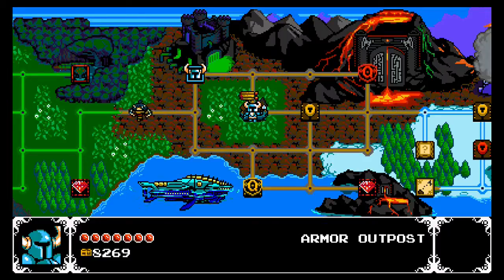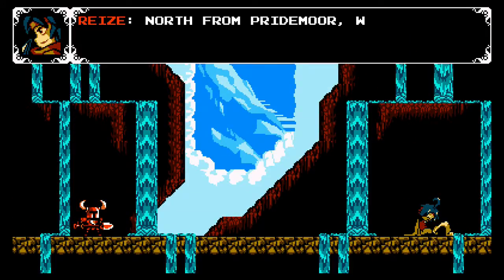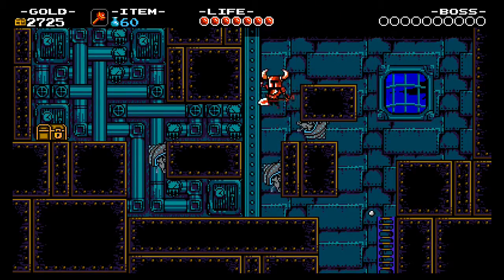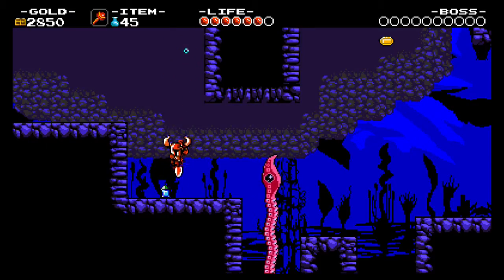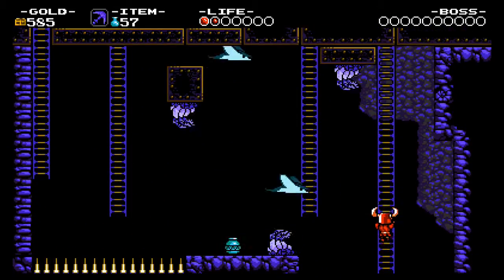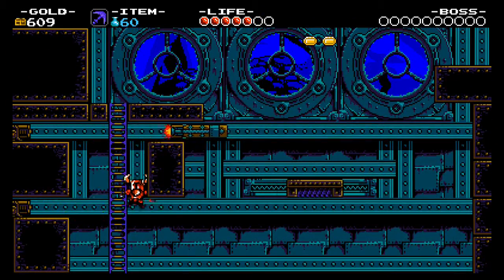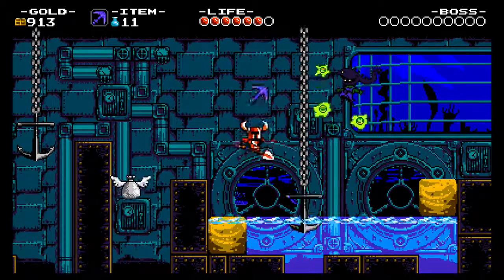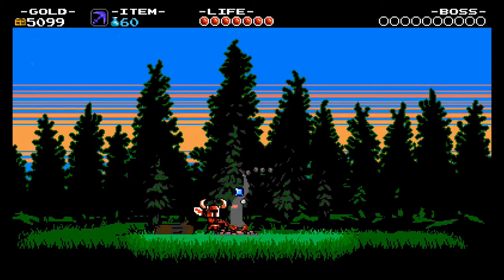Shovel Knight | Part 5 (Xbox One)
Shovel Knight travels deep underwater to battle Treasure Knight.